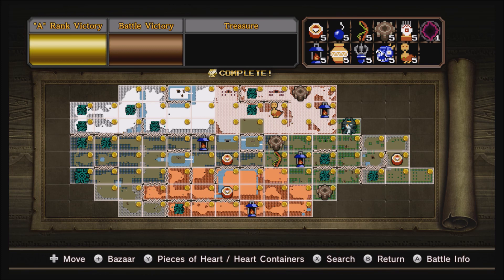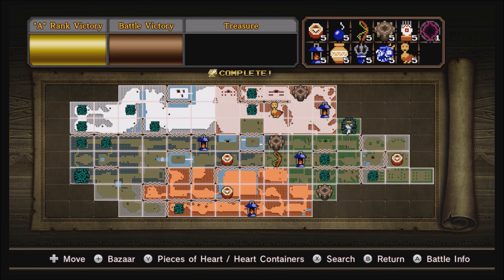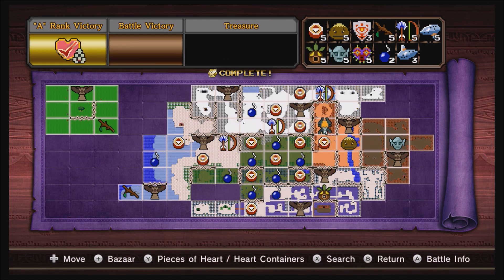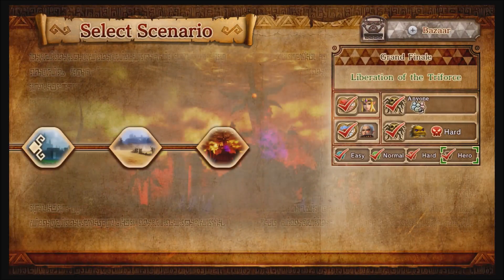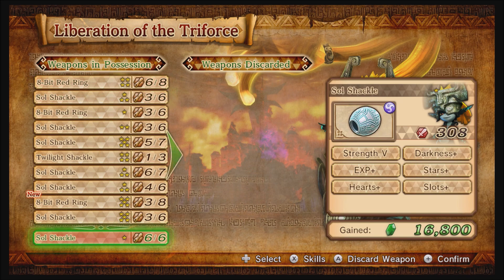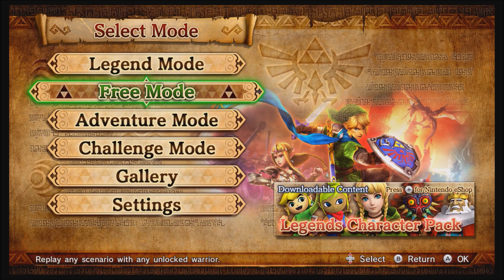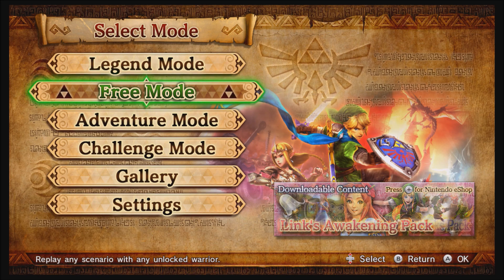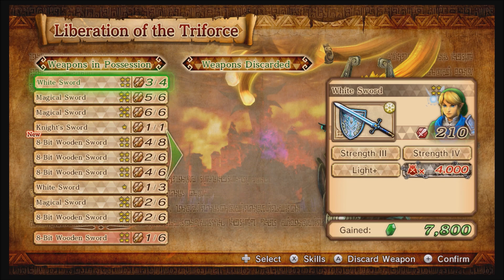Hyrule Warriors Tricks: Getting Perfect Weapons (Wii U only)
1 part was post-commentated late at night, guess which section it was. Or don't. I'm not going to give anyone a reward anyways. I probably won't even say if you were right or not. I mean, it was so obviously the section after I got the perfect weapon, so I don't know why anyone would feel rewarded after guessing it right. And yes I'm going to drag out this description for as long as I can. This doesn't confirm a Midna guide soon soz, but I will play her more. Maybe the week after next? I need to find something with Hasty first so I can optimize my C3 spamming abilities since Midna's C3 is by far her best move. Speaking of Midna and dragging out this description for no reason, why are Midna and Twili Midna complete opposites? C3 is Midna's best move, C3 is Twili Midna's worst move. Midna does well against giant bosses, Twili Midna doesn't do well against them. Most importantly Twili Midna is a good character and Midna is a bad character. :):):) jk on that last one I just have 2 minutes until the video is done uploading and I'm going to type out as much as I can before then so-wait I made a bunch of typos, oh no. I need to fix them. Done, 17 seconds left! UM,,,,,,,,, HERE'S A JOKE, MERCY GETTING A 10 PLAYER KILL STREAK AHAHAHAHAHAHAHHHHHHHHHHHAAAAAAAAAAAAAAAAAA!

And now to see any responses to this description.